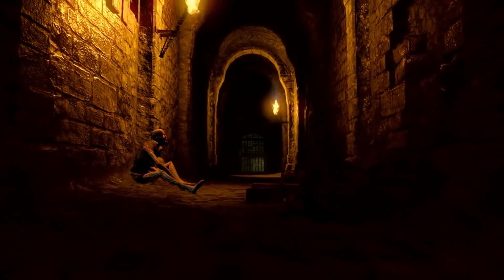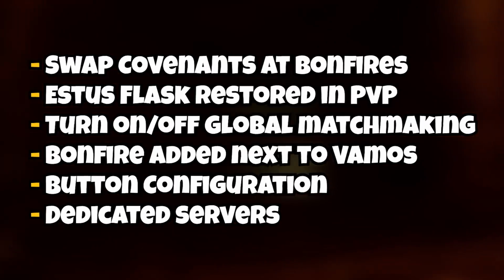Is Dark Souls Remastered Worth It?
Should you buy Dark Souls Remastered? Let's find out...

Music
Talky Beat  by  Twin Musicom